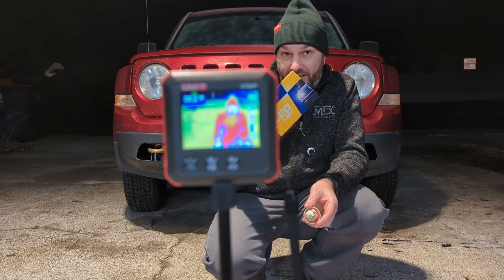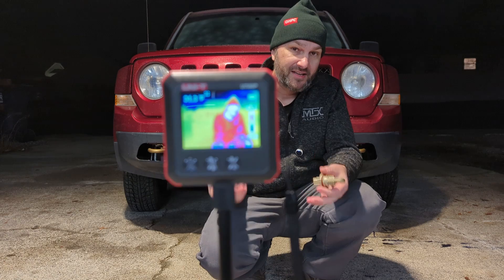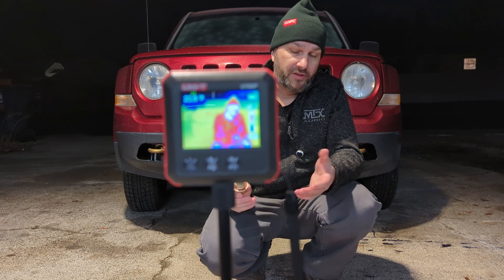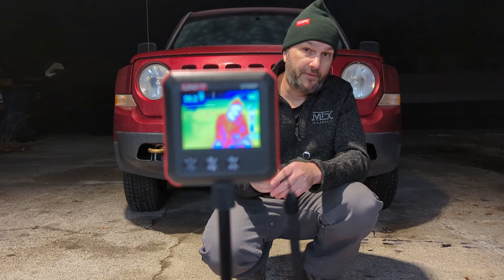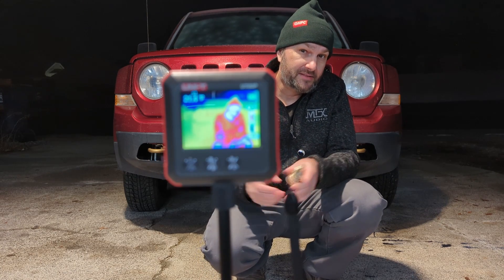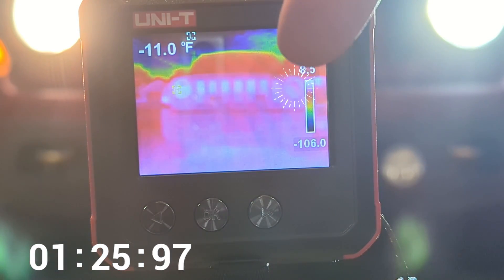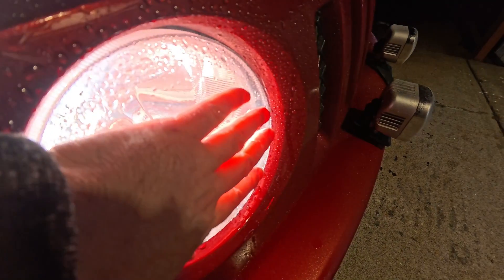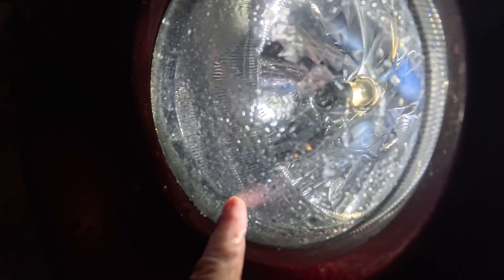LED vs Halogen vs Winter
Those of us who live up North get sprayed with snow, sleet and whatever gets kicked up by other cars in sub-freezing temperatures and the "waste" heat that old fashioned headlights generate stops being a waste and starts being a feature.

AutoONE LED headlamps partially address this by circulating the heat inside the headlamp reflector,  is it enough?    Let's take a look at it together with this thermal camera.